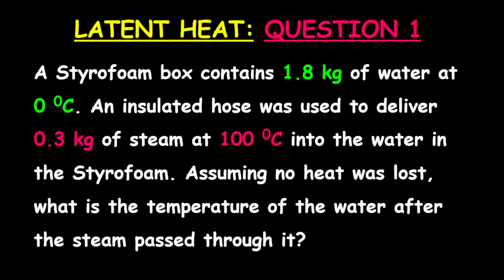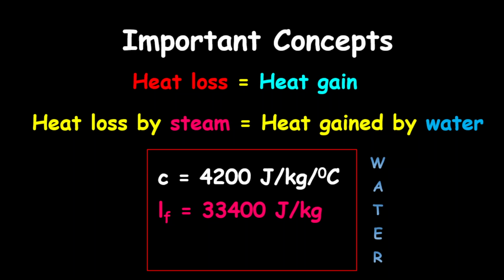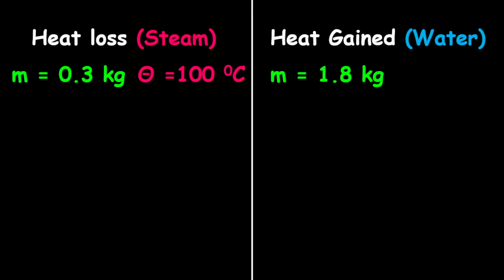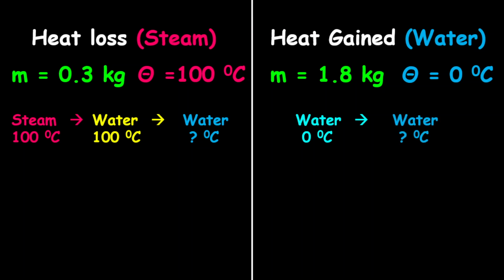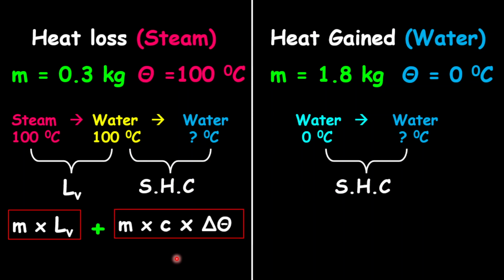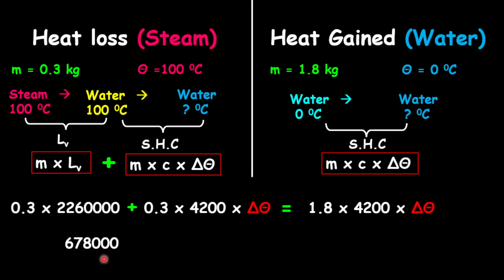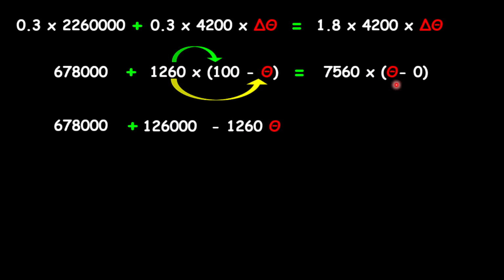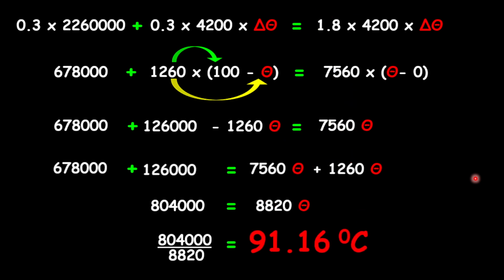Latent Heat Question & Solution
This lesson is the solution for a latent heat question.
A Styrofoam box contains 1.8 kg of water at 0 0C. An insulated hose was used to deliver 0.3 kg of steam at 100 0C into the water in the Styrofoam. Assuming no heat was lost, what is the temperature of the water after the steam passed through it?